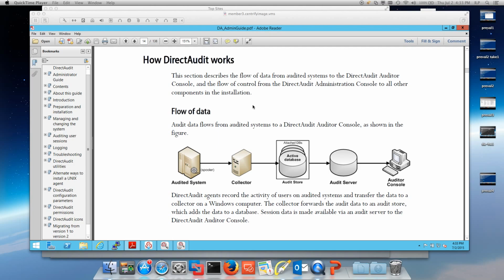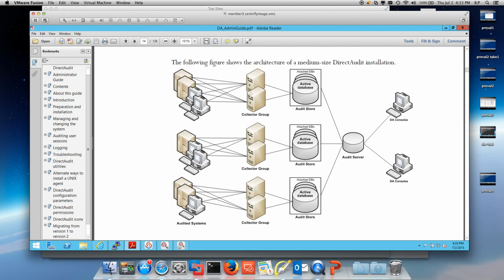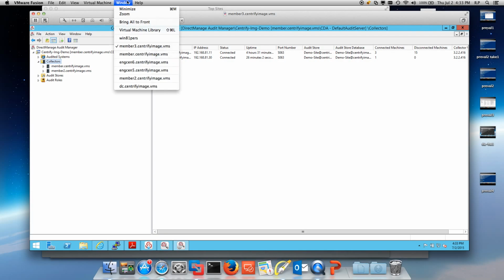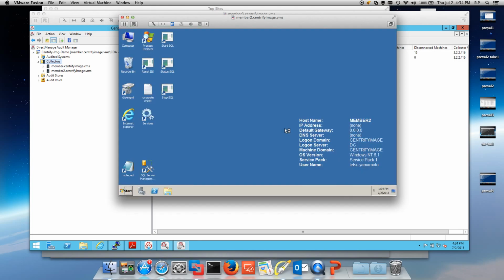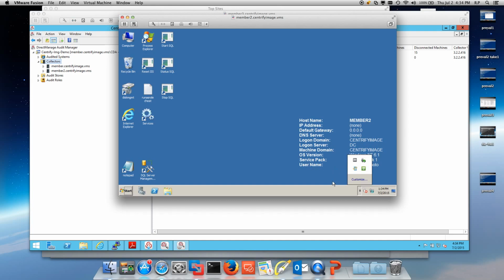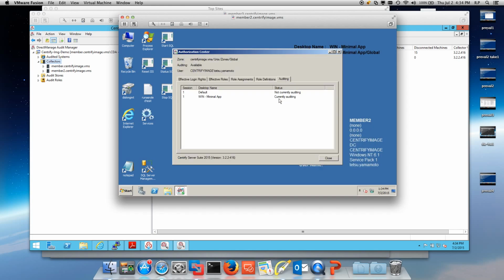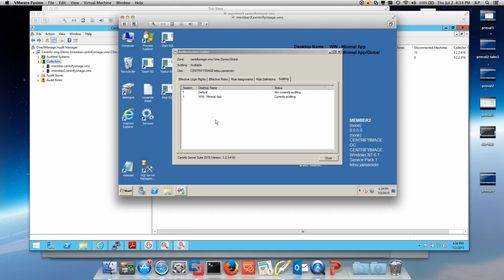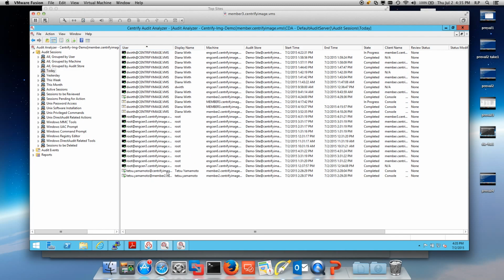Centrify and High-Availability - DirectAudit Windows Agent failover (2/3)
In this video we replicate a failure of the Windows audit agent on the client side, this shows how the spooler is able to capture user's activities while offline and how it sends the information once reconnected.